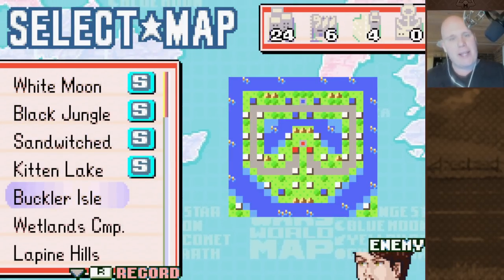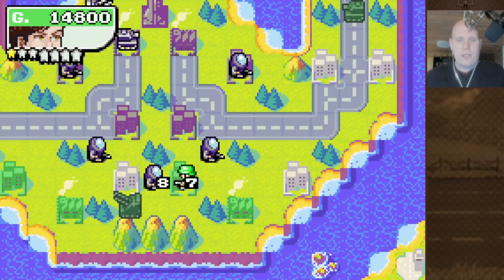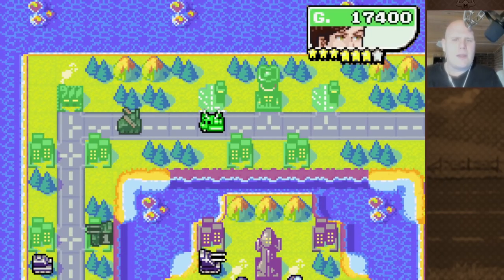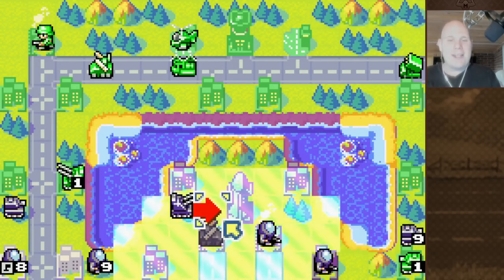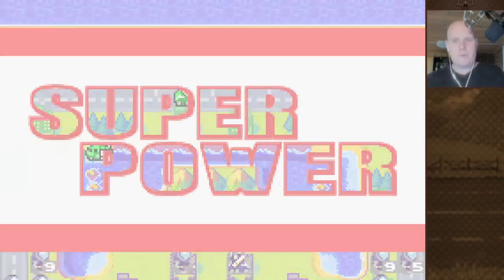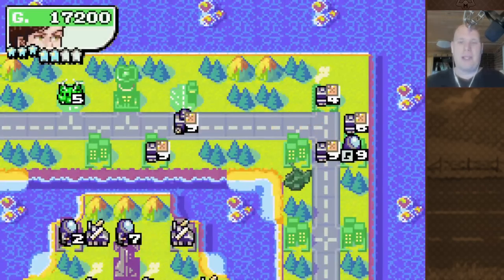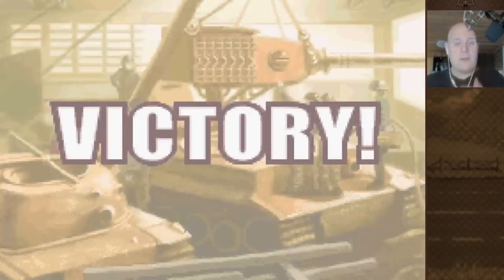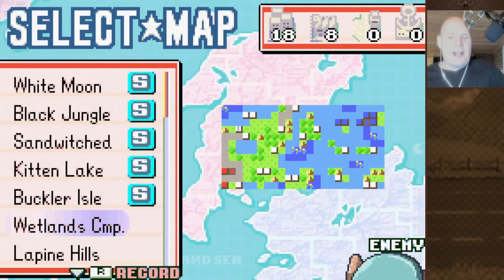Mangsvance Wars: Buckler Isle V.S Ricard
Mangsvance Wars is a custom Advance Wars 2 hack created by Ephraim225 & Kartal, with artwork from Gatitasecsii & Hillgarm, and music by Wild Matsu. It features playable characters submitted by my viewers.